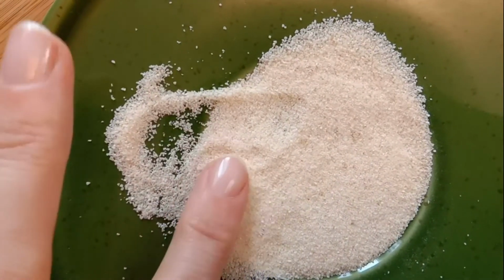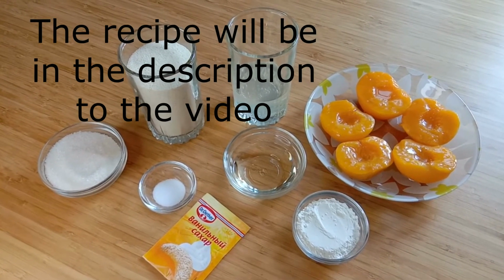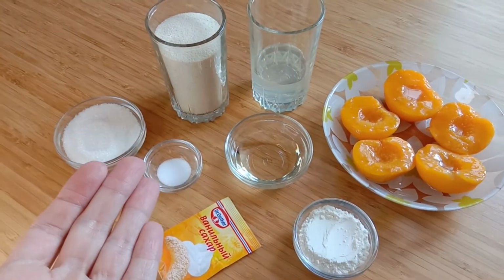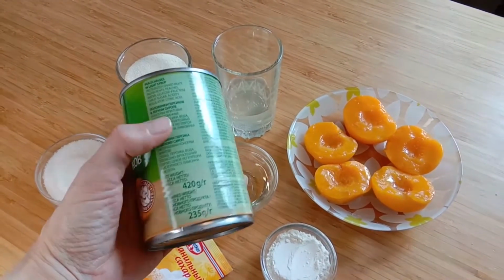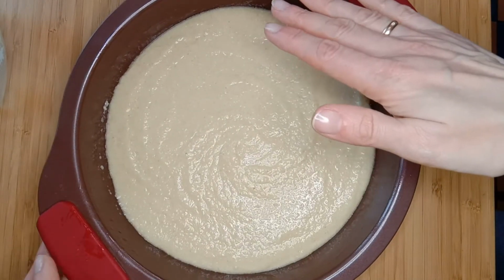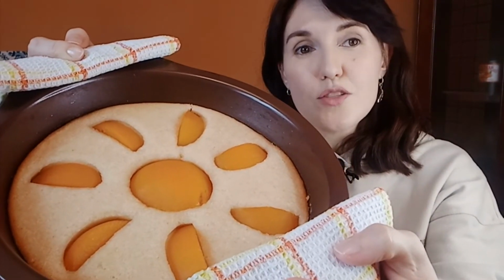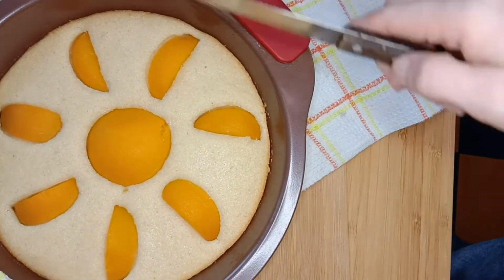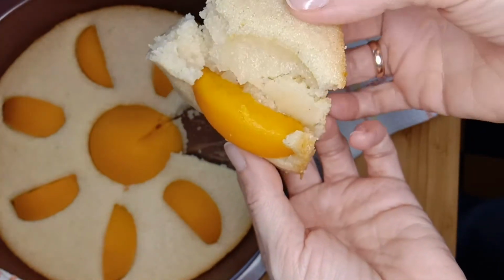VEGAN PIE/Russian cooking/Fasting/Russian Family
Hi, everyone! My name is Marina. I'm Russian and I live with my family in Moscow.
The idea of my channel is to show Russian life, traditions, cooking, etc. I try to show things the way they are (without making them look better or worse!!!).
In this video I show how to make a vegan pie from manka and preserved peaches. Almost NO FLOUR added!!!
Here is the recipe:
manka - 200 g
shugar - 100 g
vanilla shugar/vanilla
solt - 1/2 tsp
vegatable oil - 3 tbsn

Bake at 180 C  (or 356 F) for approximately 35 min

From Russia with love,
Marina